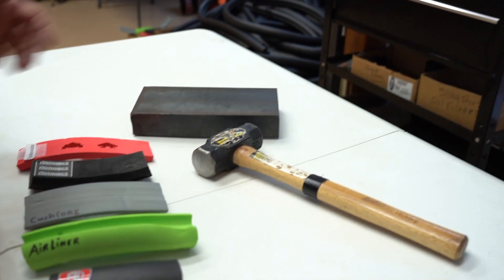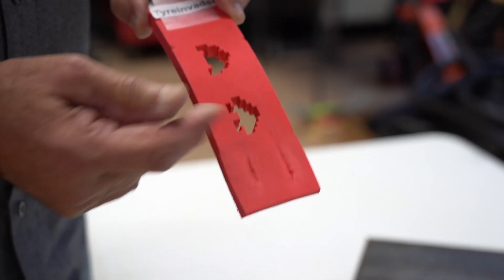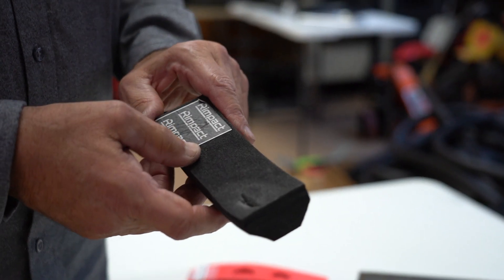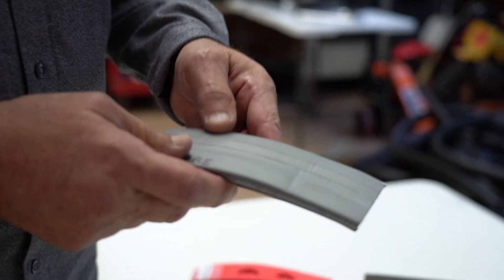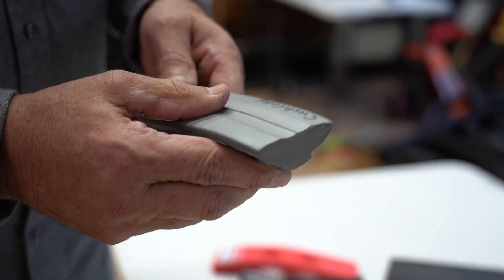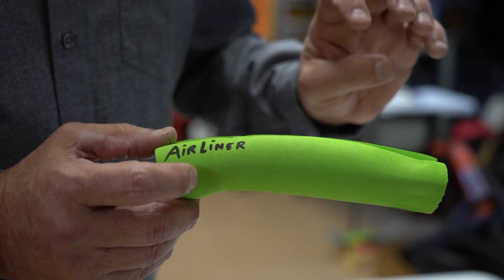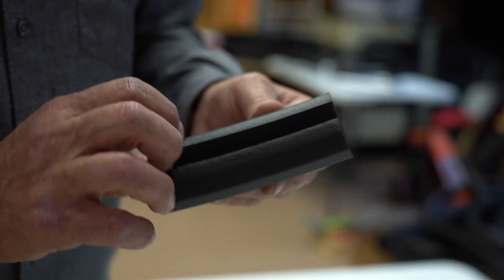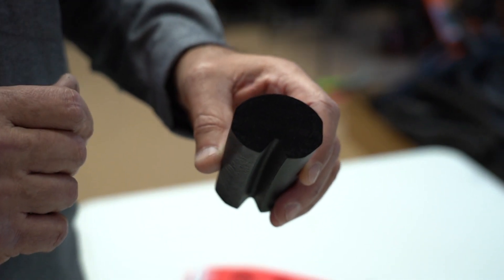FTD II v Competitor Hammer Test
Flat Tire Defender design team performs various high tech laboratory test but sometimes it's the simple test that are more 'real world' and easier to understand. Our basic hammer test only takes a few minutes and provides a good baseline of results for foam durability and compression/rebound. We test FTD II, Vittoria Airliner, Rimpact, Tyre Invader & CushCore. Results speak for themselves.